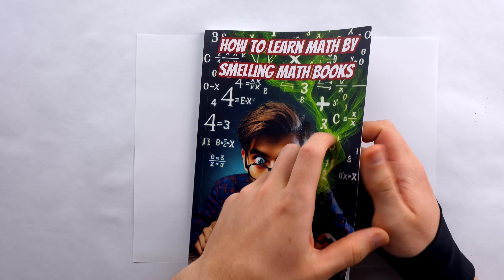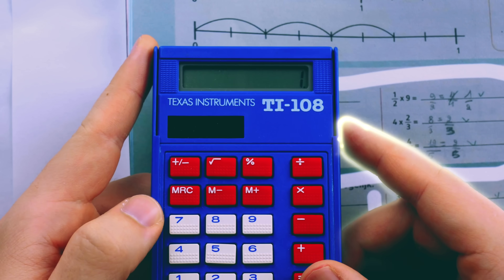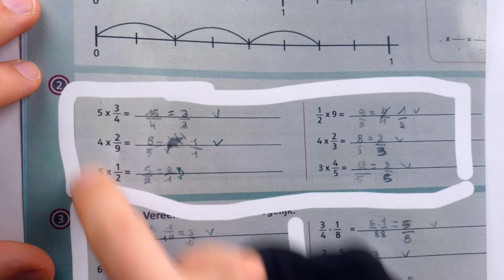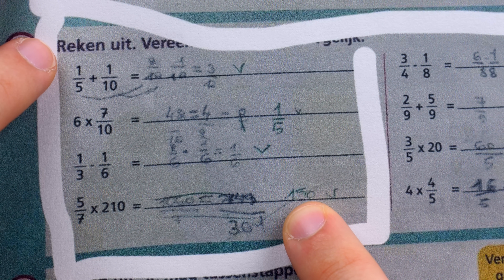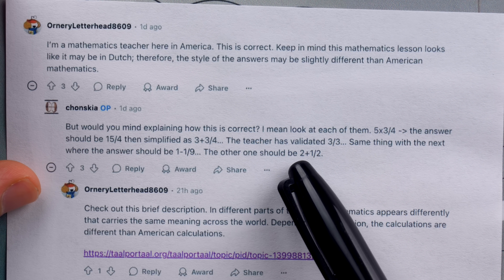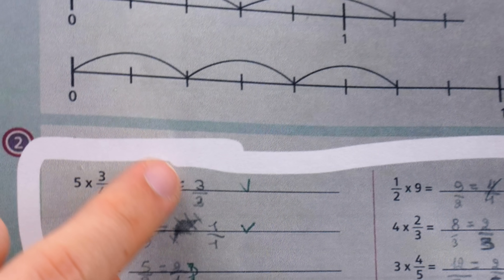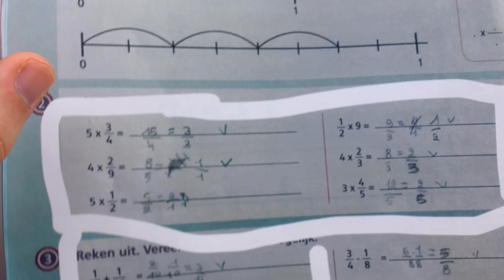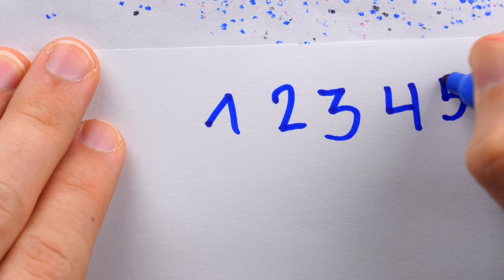A 10-Year Old's Utterly Baffling Math Homework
A Dutch 10 year old received this math fraction homework assignment which was brought to r/mathematics because the OP had no idea what the teacher was looking for based on their bizarre grading of the work. After taking a detailed look at this strange math worksheet, we'll determine exactly what the instructions must have been!

0:00 Intro
1:35 The Assignment
3:33 A Pattern
6:09 The Second Section
10:54 Remainders
13:46 Likely Instructions
15:19 Conclusion